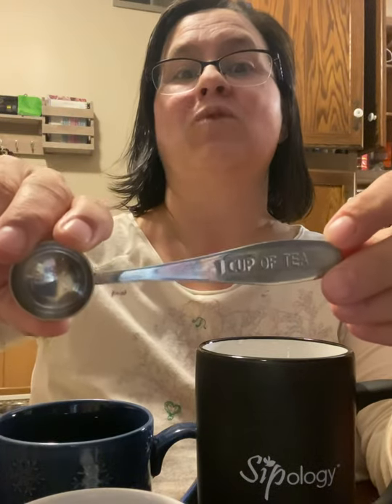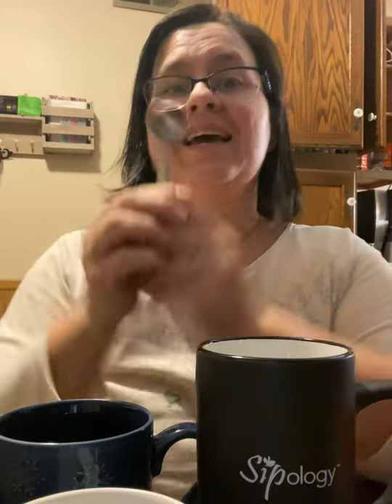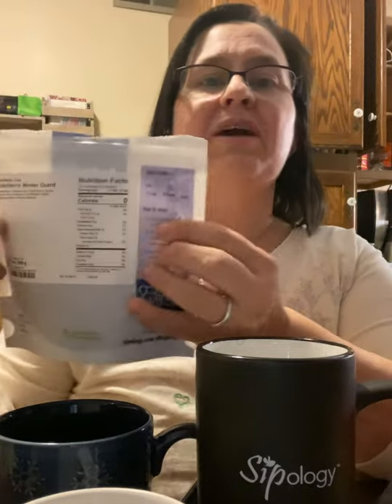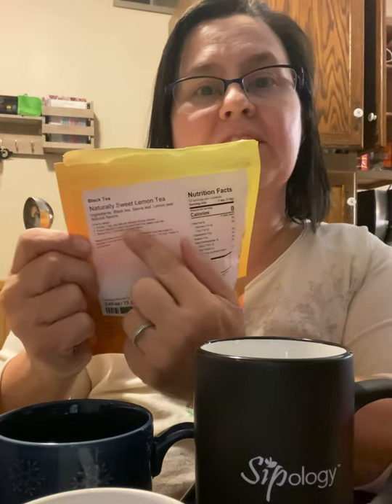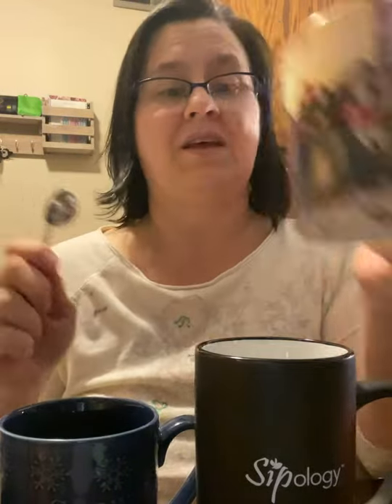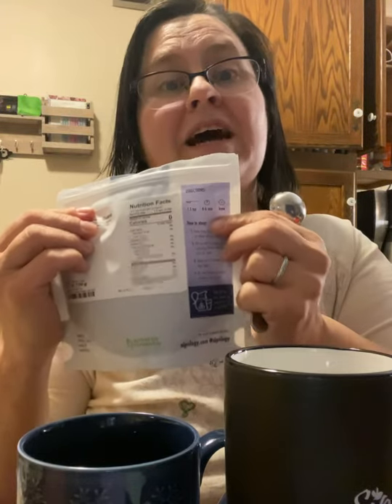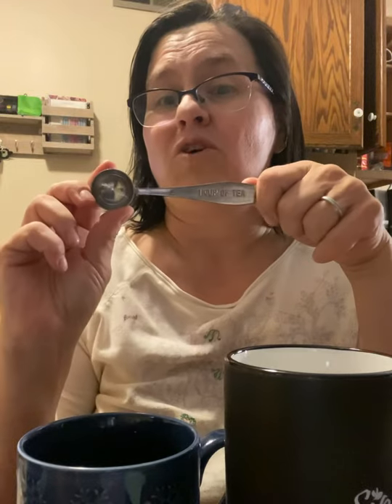Why you need to know the size of your mug!